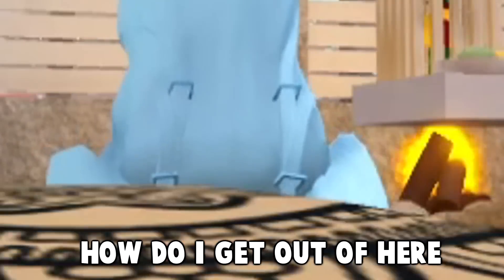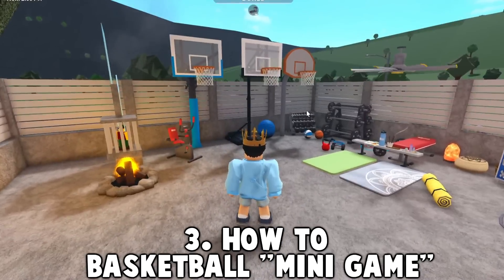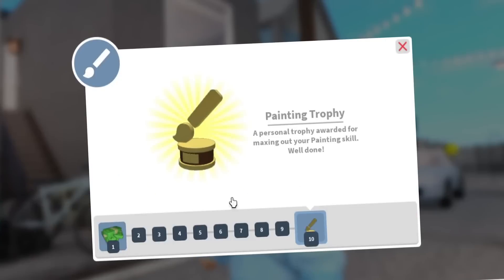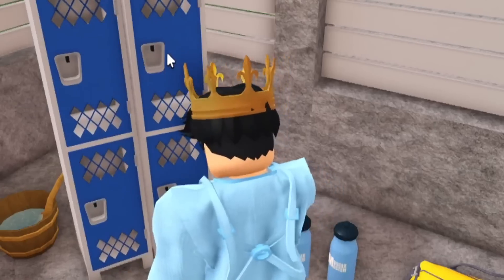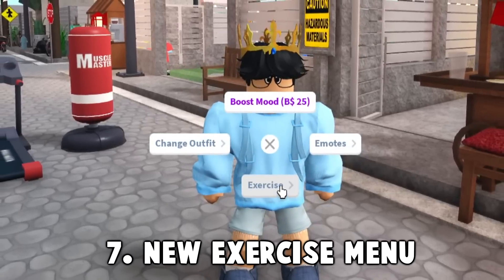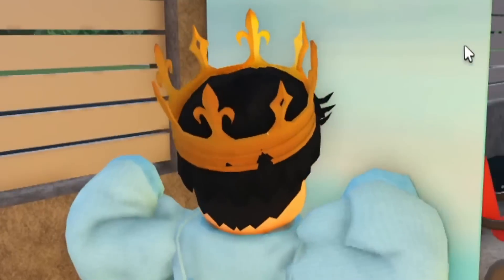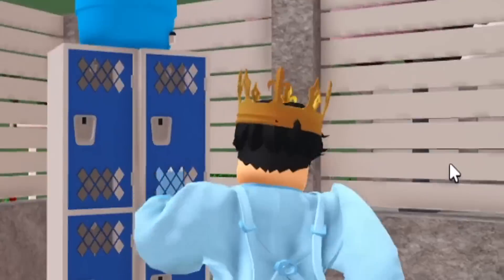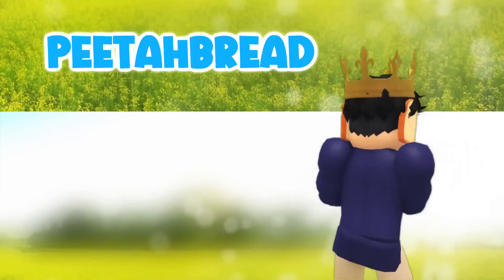HIDDEN DETAILS in the NEW BLOXBURG GYM AND SKILL UPDATE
there's quite a few hidden details and secrets in the new bloxburg gym skill update! i really love the new athletic progression system so much

Monday - bloxburgs update teaser reaction (Done!)
Tuesday - building a hamburger stand in my mall (Done!)
Wednesday - reacting to the second bloxburg teaser (Done!)
Thursday - new gym update overview (Done!)
Friday - new gym update hidden details secrets (Done!)
Saturday - updating the gym in my mansion
Sunday - building a house in the new sauna expensive wow

🔴Recording Program: OBS Studio
🎨Graphics: Adobe Photoshop
🎬Editing Program: Sony Vegas Pro